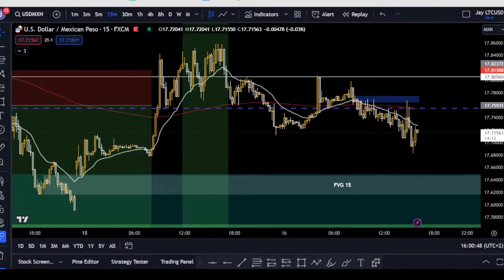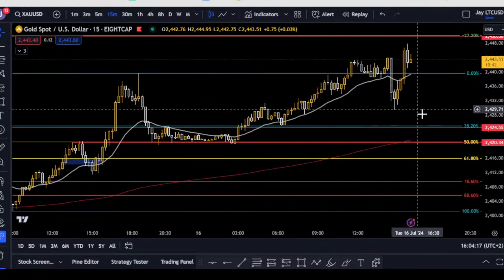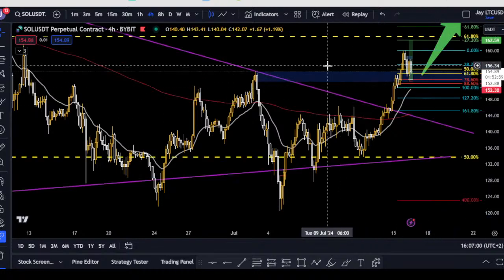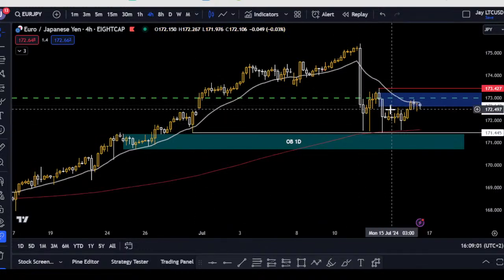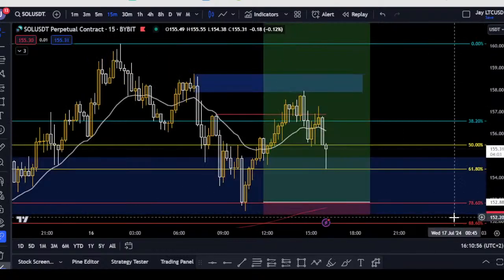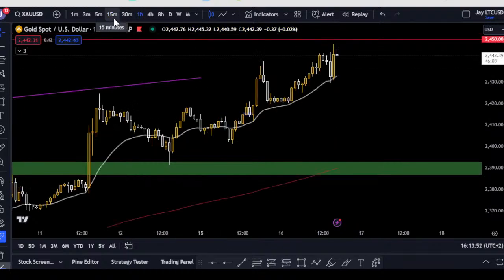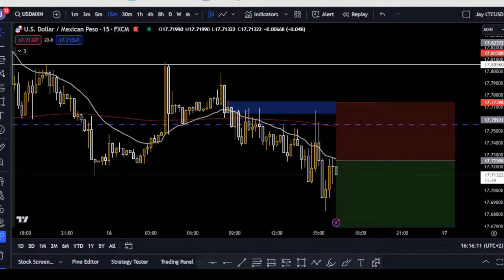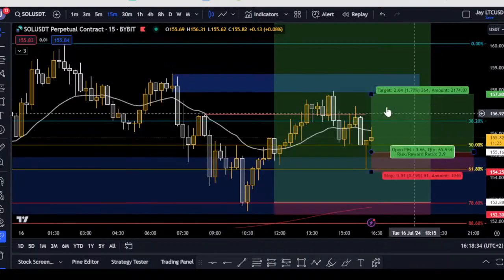LIVE TRADING - NEW YORK KILLZONE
✅ Free Trading Education and Trade ideas.

✅ Enjoy Bybit sign up bonuses and no KYC required, super user friendly and one of the most reliable crypto exchanges in the industry

Throughout the live trading session, we will  explain our methods, approaches and mindset. We'll also provide insight into various strategies, moves, and life advice. We want to make the streams educational, so everyone can benefit from the knowledge and experience. Muted streams can also occur.